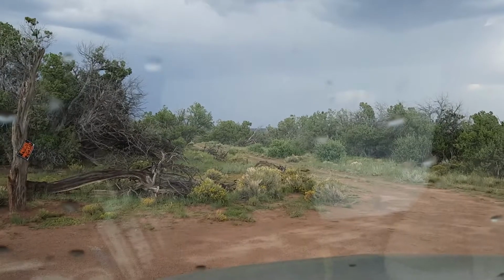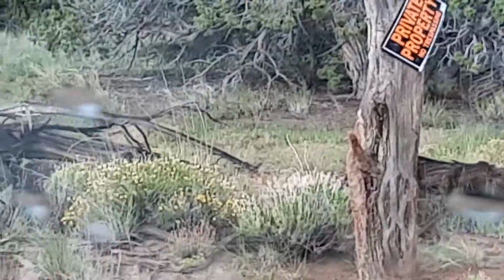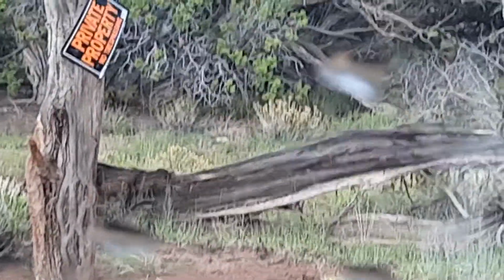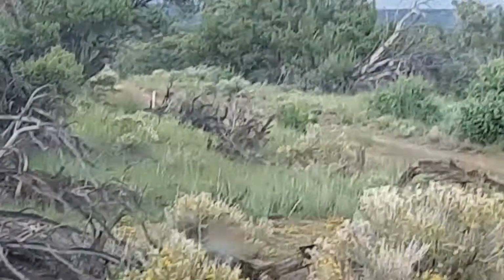Fence built on offgrid property, update and monsoons!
We got half of the front property line fence built as monsoons were moving in. The kids worked hard, learned the value of teamwork and are once again proud of their accomplishments. The younger boys want to help but they are to young so I had them picking up trash. It's great to see them so eager to learn and do things other than sit on computers and phones.

Kevin Rigg
Sanders, Arizona 86512